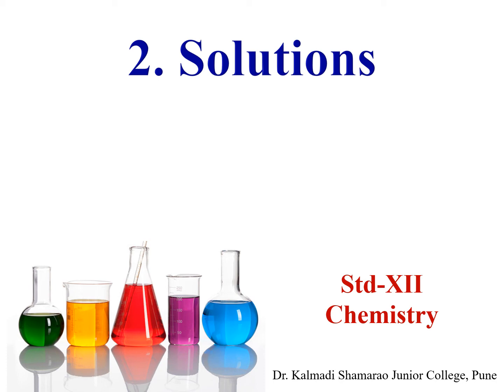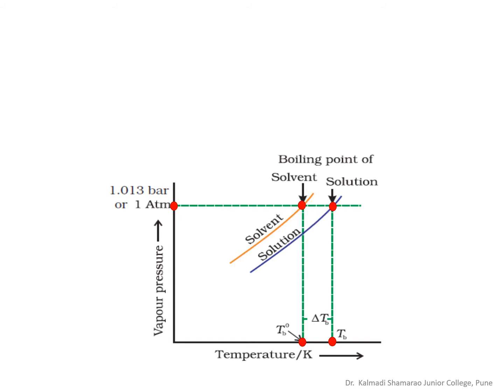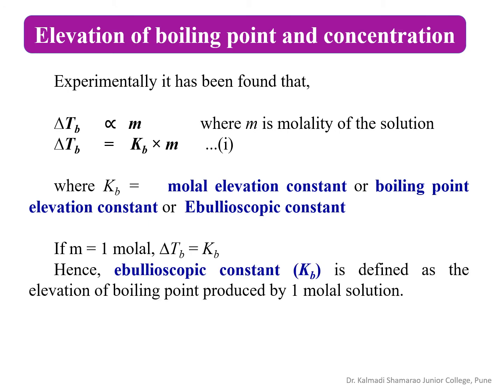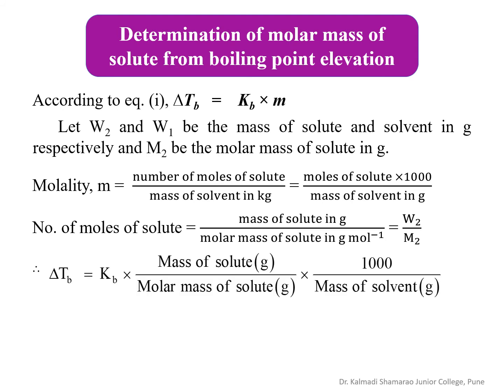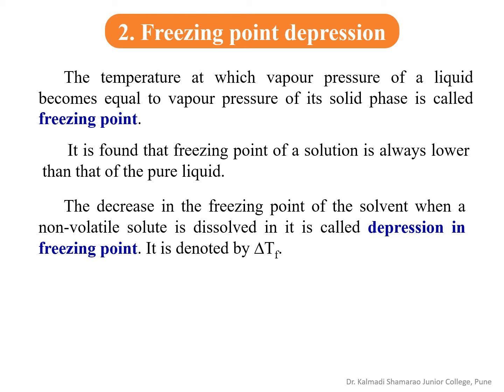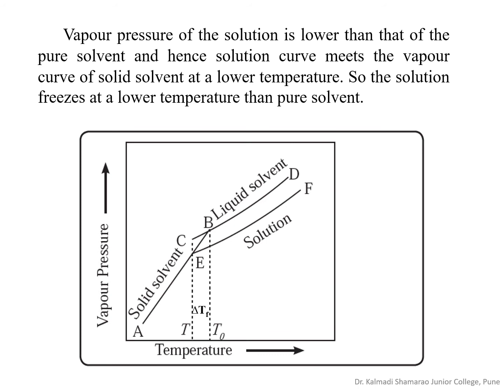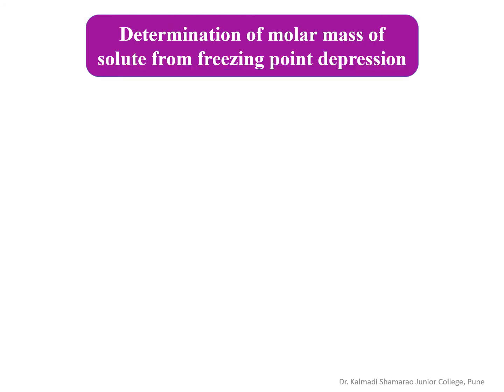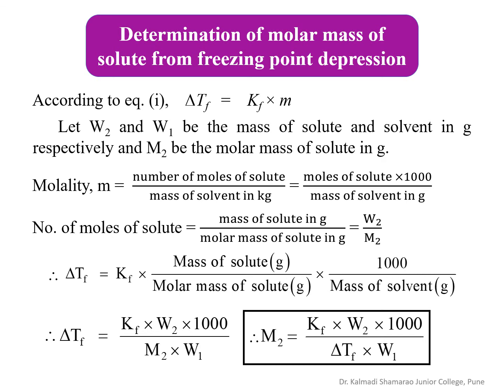Std - XII Chemistry Chapter - 2 Boiling point elevation and freezing point depression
Std - XII Chemistry Chapter - 2 Solutions. Colligative properties Boiling point elevation and freezing point depression